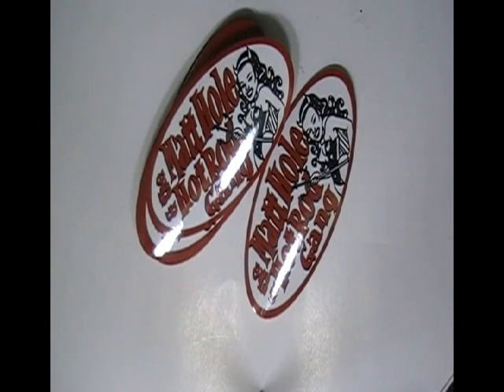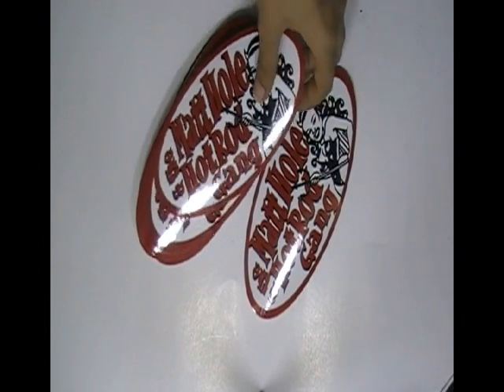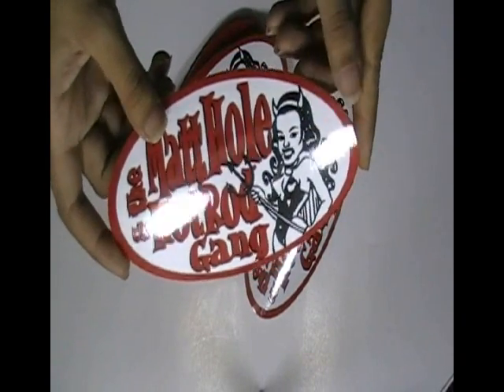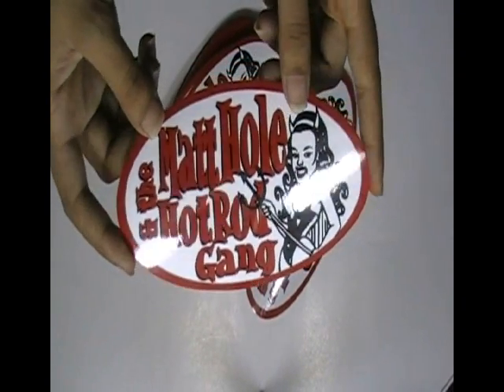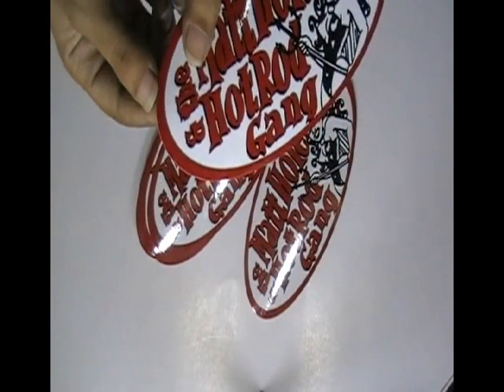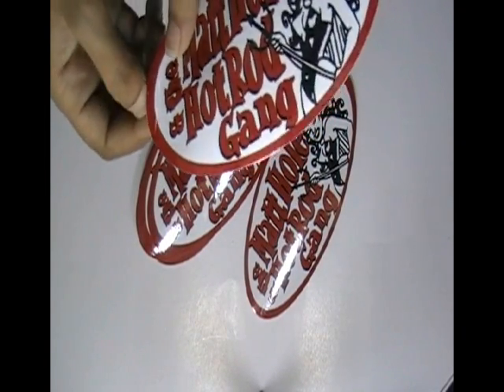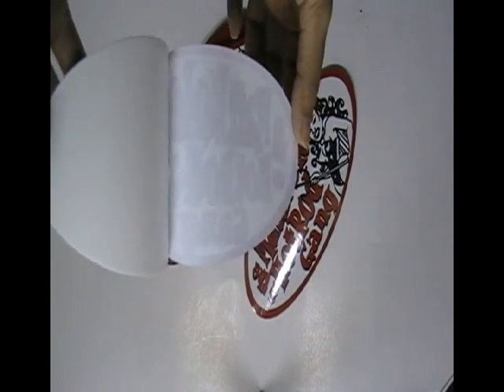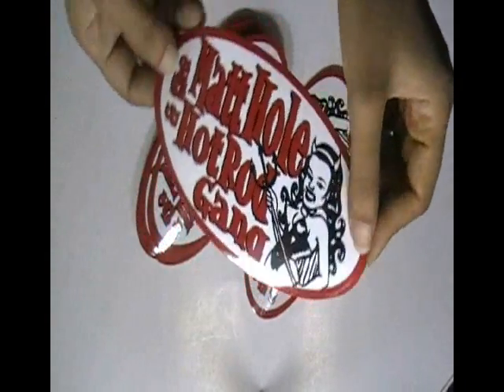Rock Band Stickers